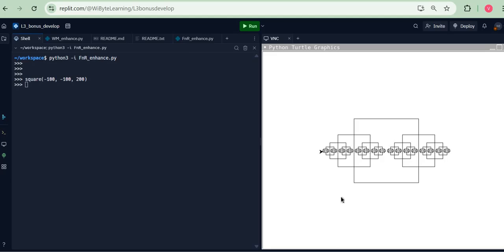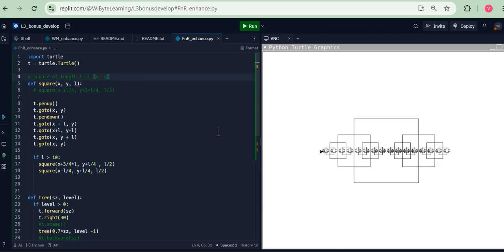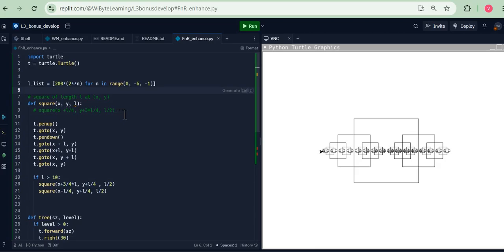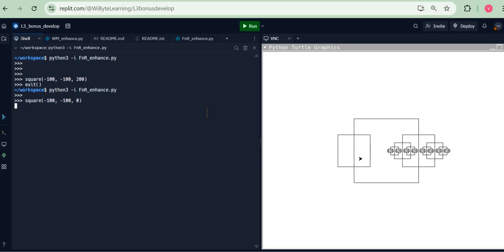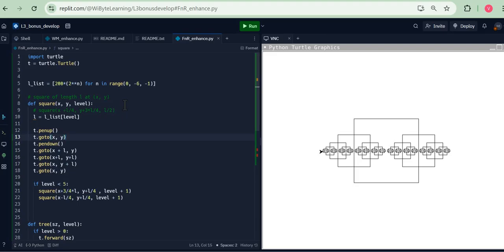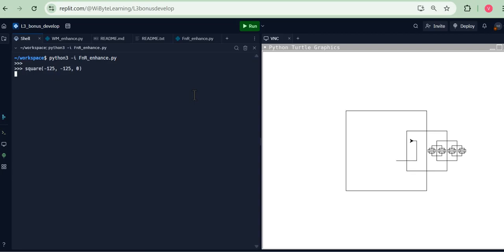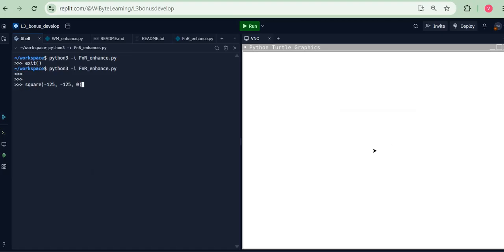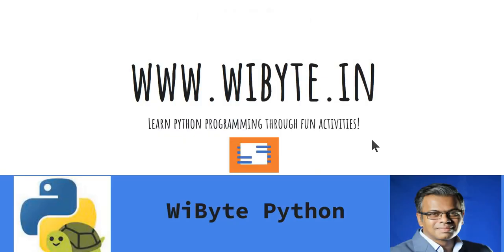1. Fractals and Recursion Enhancement: Rewrite the Square Pattern with a level argument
In this video, we look at an enhancement of the Fractals and Recursion project from Python Level 3 where we rewrite the Square pattern code by using level as an argument. This makes the code more flexible and is helpful for further enhancements.